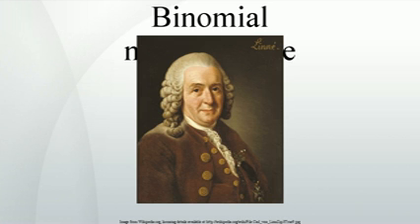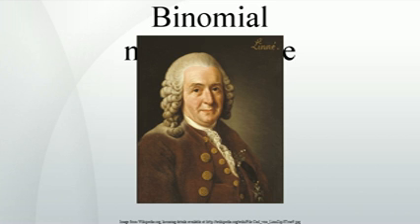Binomial nomenclature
Binomial nomenclature  is a formal system of naming species of living things by giving each a name composed of two parts, both of which use Latin grammatical forms, although they can be based on words from other languages. Such a name is called a binomial name , a binomen or a scientific name; more informally it is also called a Latin name. The first part of the name identifies the genus to which the species belongs; the second part identifies the species within the genus. For example, humans belong to the genus Homo and within this genus to the species Homo sapiens. The formal introduction of this system of naming species is credited to Swedish natural scientist Carl Linnaeus, effectively beginning with his work Species Plantarum in 1753.